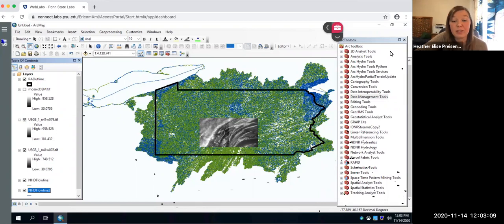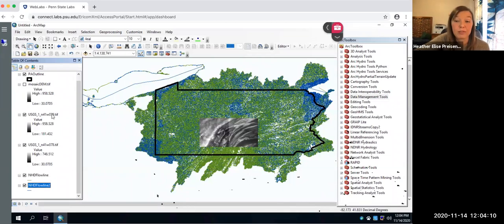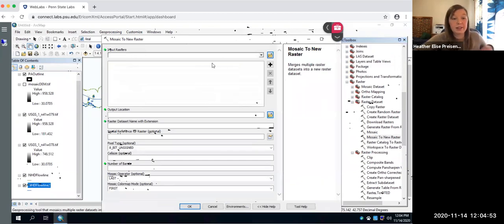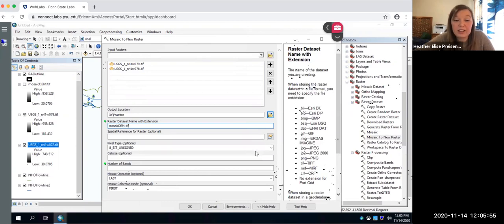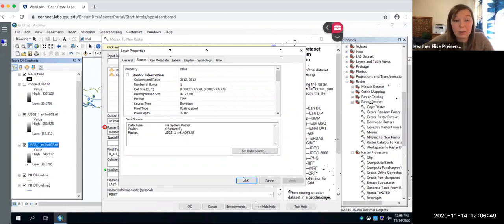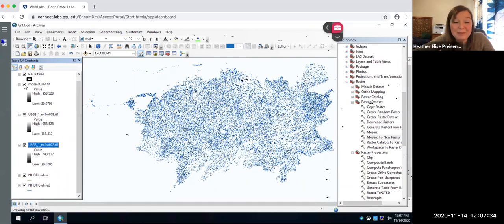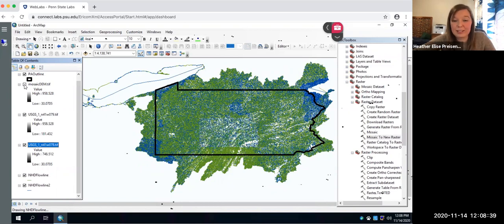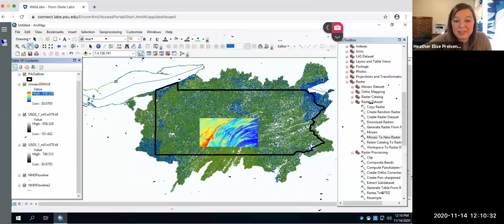Mosaic DEMs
Here you will learn how to mosaic multiple Digital Elevation Model (DEM) files together to create a continuous DEM raster layer. This is helpful when you are trying to create a map with a larger spatial coverage than a single DEM file covers.